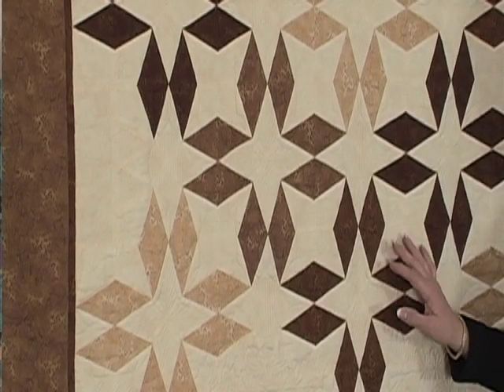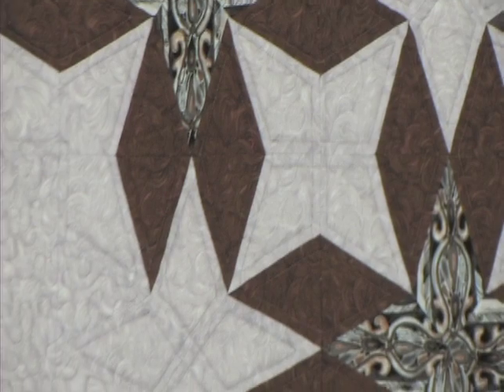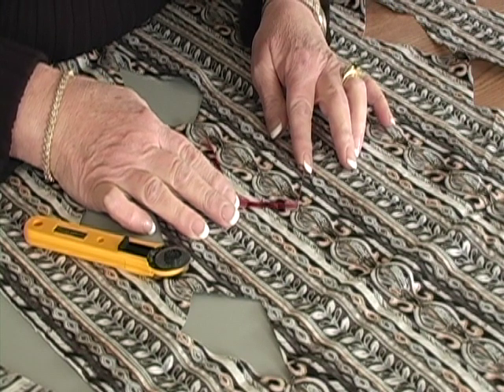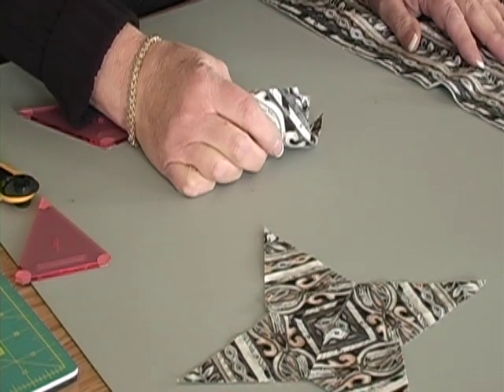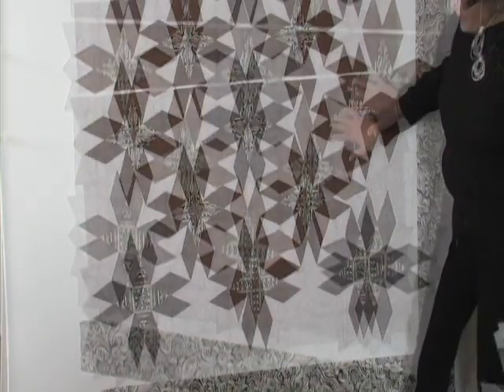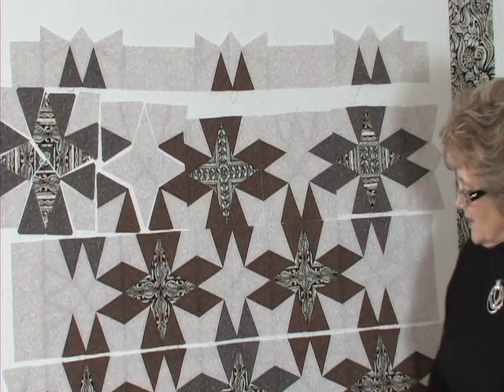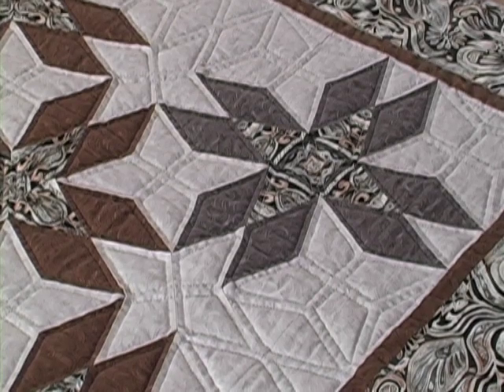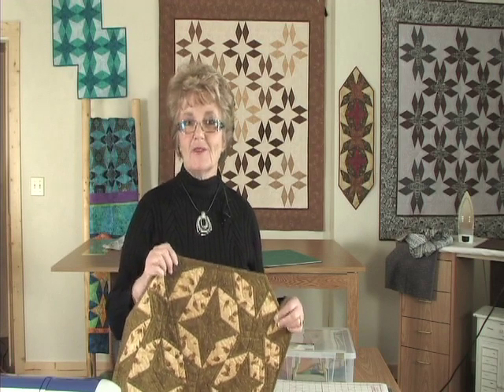Star Power part 2 Quilt video by Shar Jorgenson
Explore even more possibilities when fussy cutting from border prints, using scraps or even using only two fabrics. Shar gives precise cutting and sewing tips for making table runners, wall quilts and queen size quilts. Linda Taylor finishes the program with her creative tips for quilting the galaxy of stars.